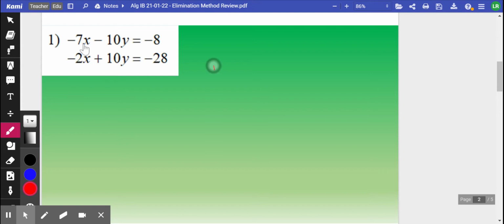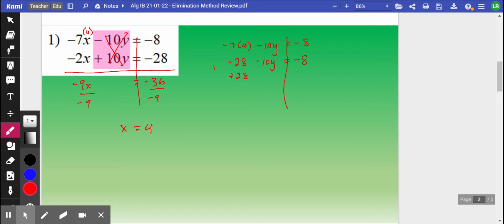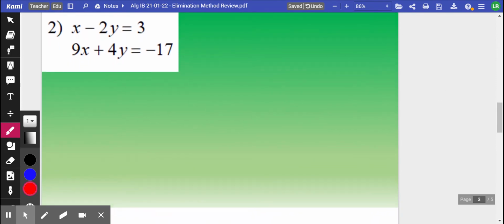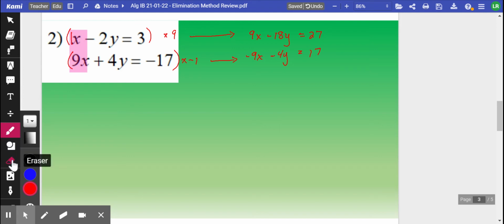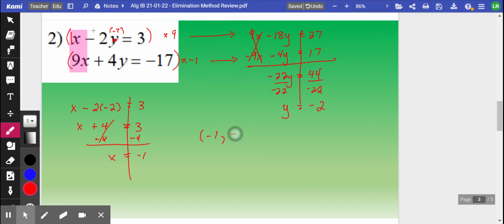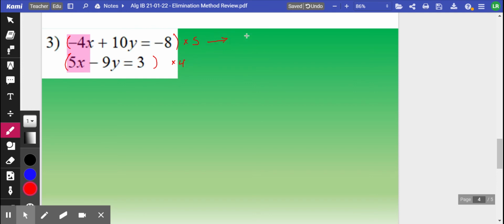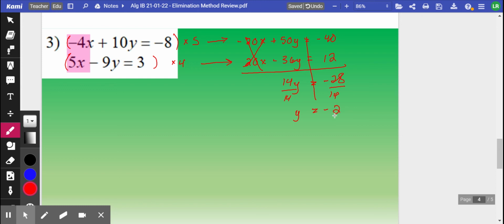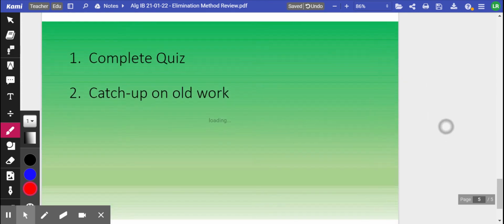Alg IB 21-01-22 - Elimination Method Review.pdf